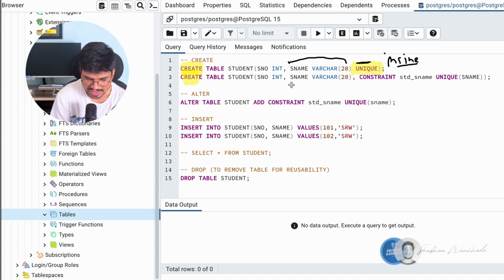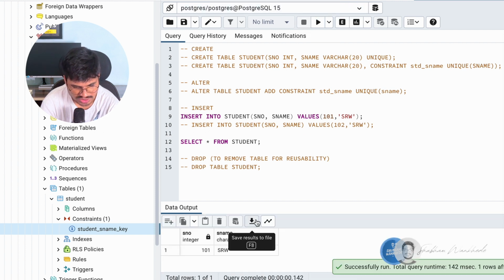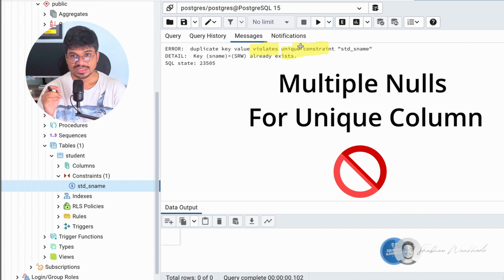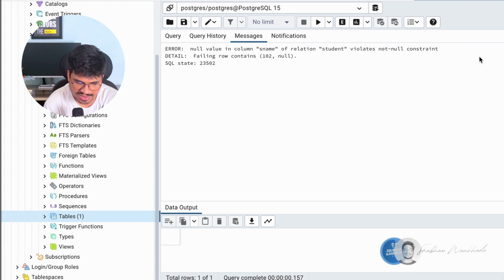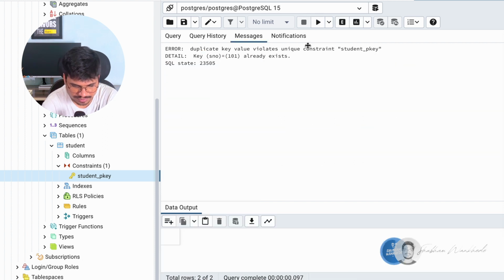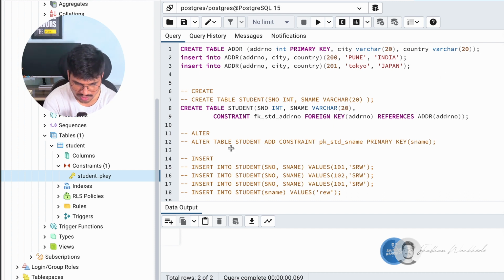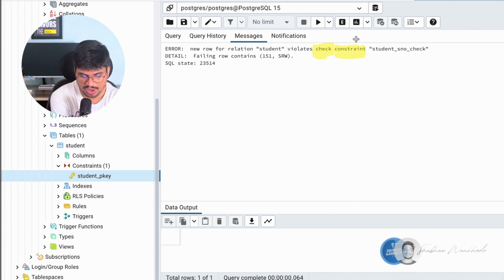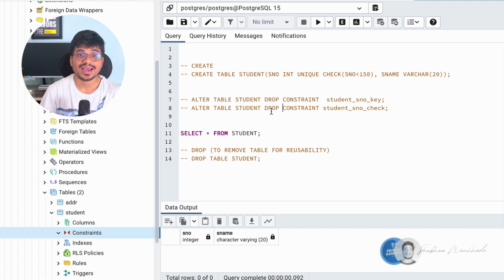SQL Constraint | SQL Part 3 | Adding and Dropping Constraints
HI Everyone, this video is the 3rd video in SQL video series and in this video you will get the idea on different constraints in SQL which you can apply to table columns and how to write the queries for them.